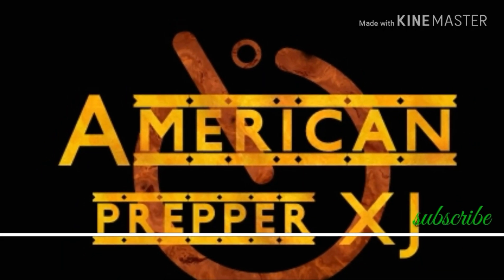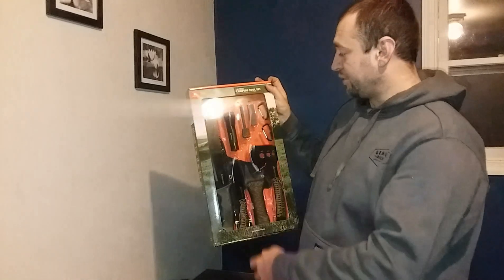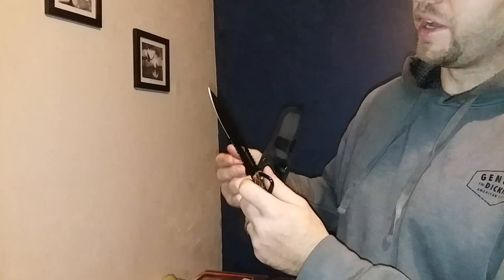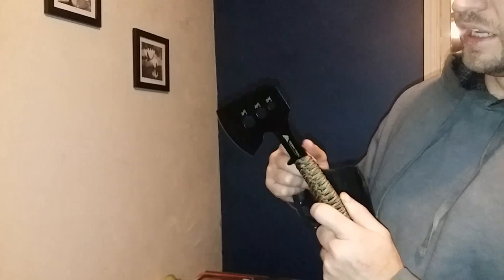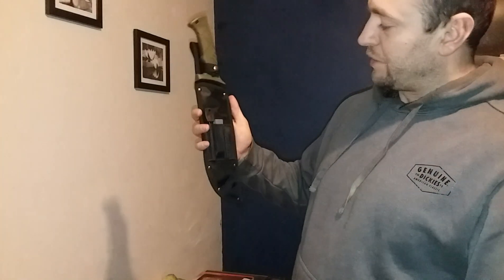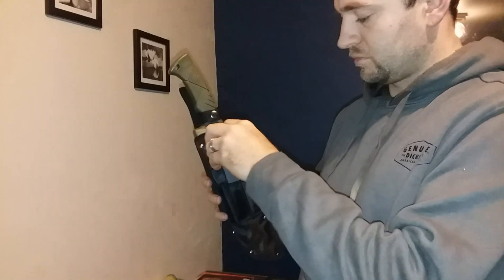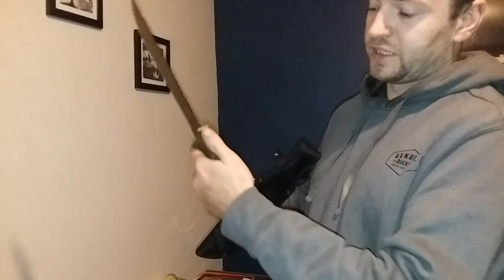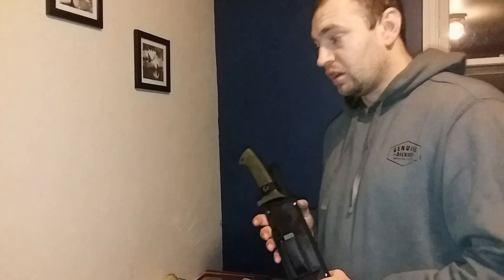✔NEW Ozark Trail 12 piece camping tool set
Ozark Trail 12-piece Camping tool set comes with a hatchet and machete 50 ft of paracord 50 lb clips a striker and a six inch knife each tool comes with a caring cover.

if you're just getting started on YouTube
vidiq is a great YouTube channel growth tool.
and it's 100% free for beginners

to get started.
Thanks,